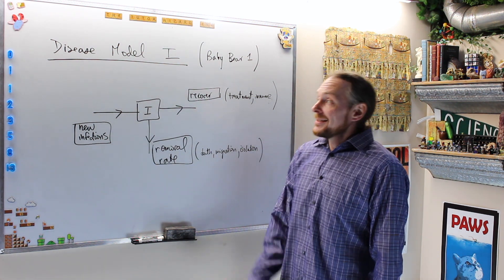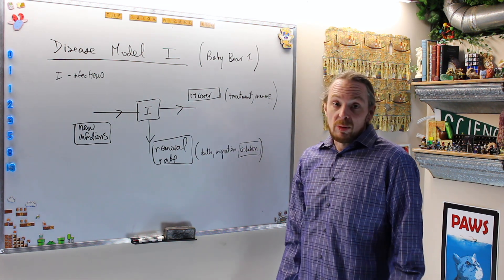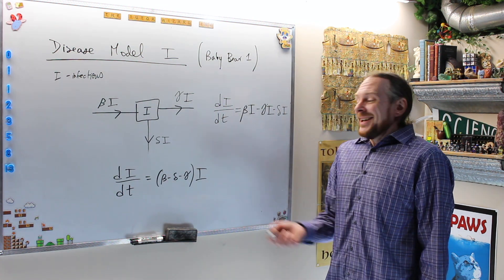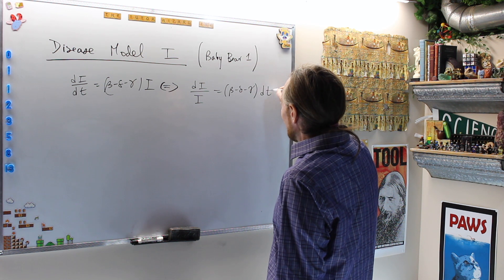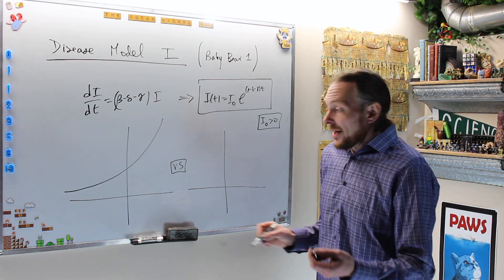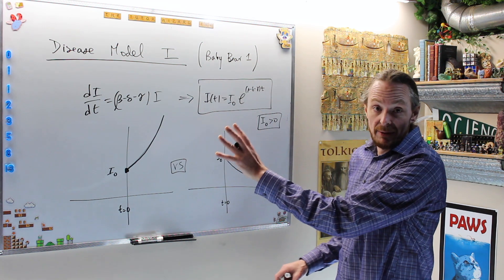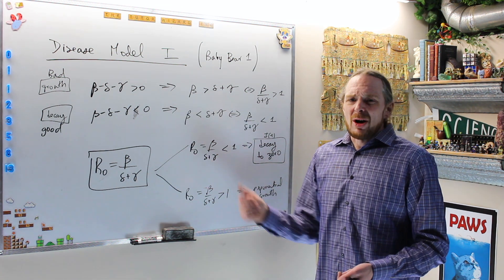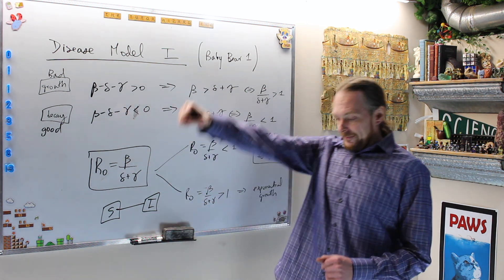CORONAVIRUS - part 1 - An infectious I-model for CoVid19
The Tutor Wizard derives and analyzes a simplified model for the spread of infectious diseases like the CoVid19!